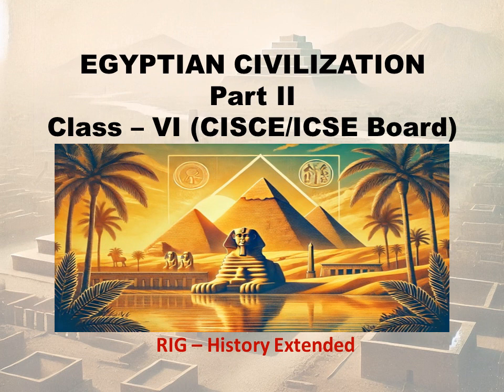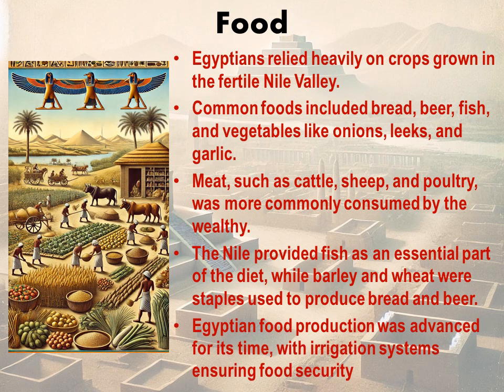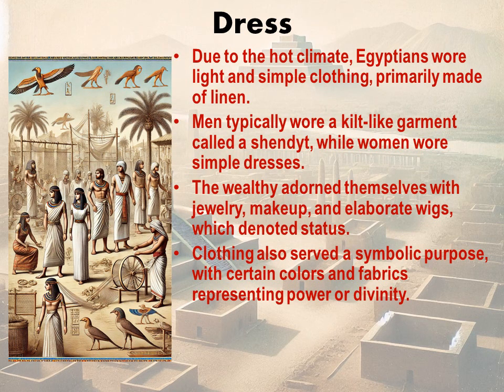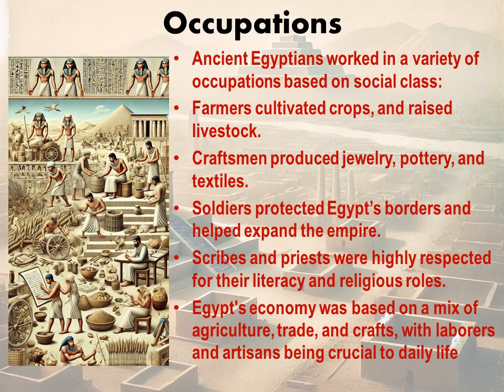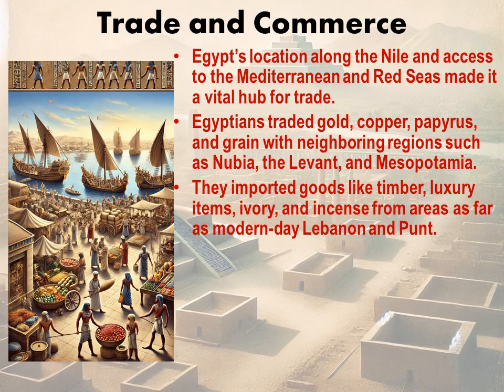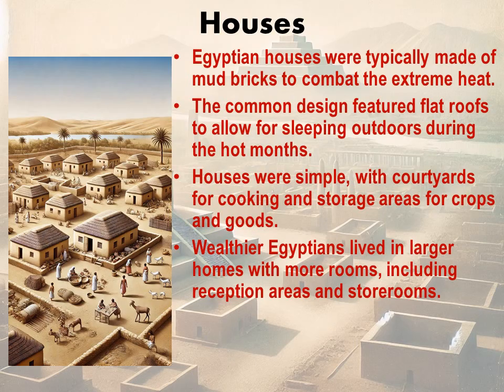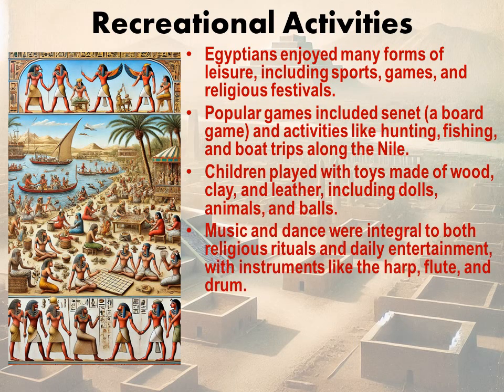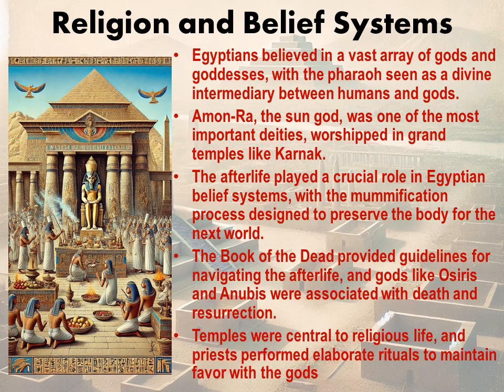Egyptian Civilization - Part II - Class VI (ICSE/CISCE) - Rig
Welcome to Rig - History Extended! In this video, we dive deep into the incredible world of the Egyptian Civilization. This class is designed specifically for Class VI ICSE Board students, but it’s also perfect for anyone fascinated by history—especially those preparing for competitive exams like UPSC.

We’ll explore the history, culture, and monumental achievements of one of the world’s oldest civilizations. From the Pharaohs and Pyramids to the Nile’s influence on Egyptian life, this comprehensive lesson covers it all!

If you're a student, history enthusiast, or UPSC aspirant, this video will help you understand the key aspects of Egyptian Civilization in a clear, engaging, and informative way.

The importance of the Nile River
Egyptian society, religion, and culture
Magnificent structures like the Pyramids and Sphinx
The rise and fall of this ancient empire
Make sure to subscribe to Rig - History Extended for more insightful history lessons, especially from the ICSE curriculum, and don't forget to hit the notification bell to never miss an update!

Don’t miss out on more videos in this playlist, covering fascinating civilizations and key historical topics from the ICSE curriculum and beyond!